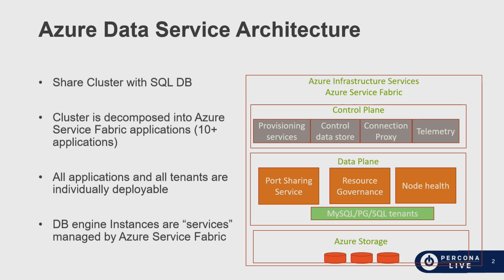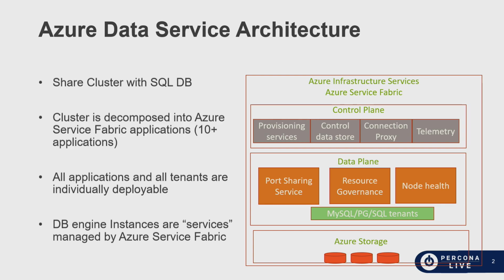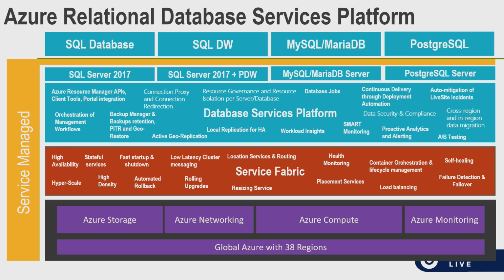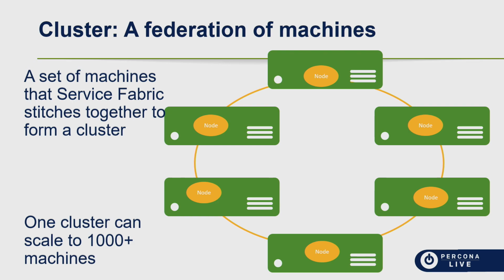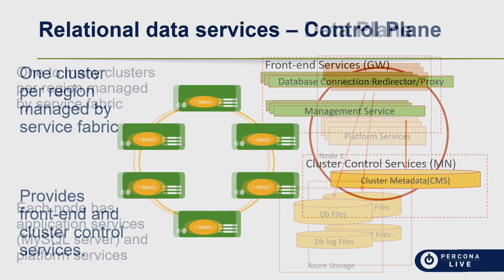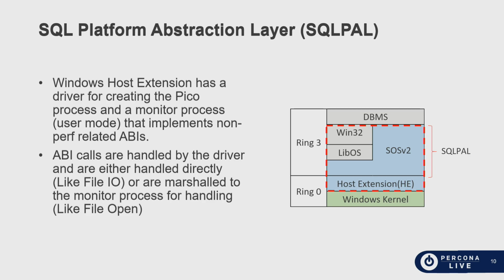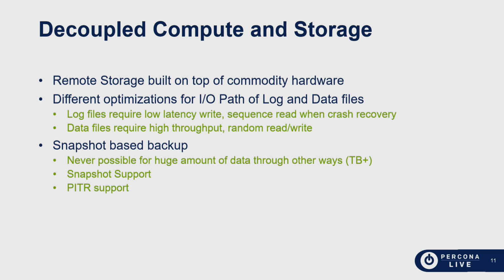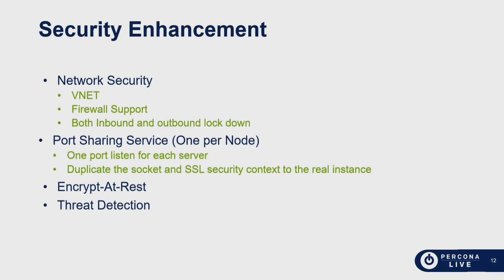How Microsoft Built MySQL, PostgreSQL and MariaDB for the Cloud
Jun Su (Microsoft) delivers the talk, "How Microsoft Built MySQL, PostgreSQL and MariaDB for the Cloud", on DAY 1 of the Percona Live Open Source Database Conference 2018, 4/24, at Santa Clara, CA.

Offering MySQL, PostgreSQL and MariaDB database services in the cloud is different than doing so on-premise. Latency, connection redirection, optimal performance configuration are just a few challenges. In this session, Jun Su will walk you through Microsoft's journey to not only offer these popular OSS RDBMS in Microsoft Azure, but how it is implemented as a true DBaaS. Learn about Microsoft's Azure Database Services platform architecture, and how these services are built to scale.